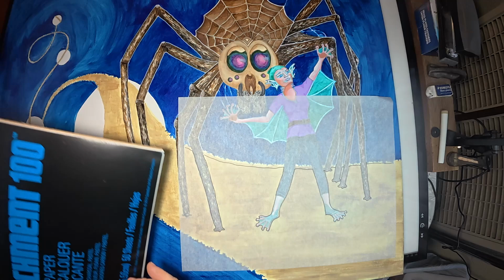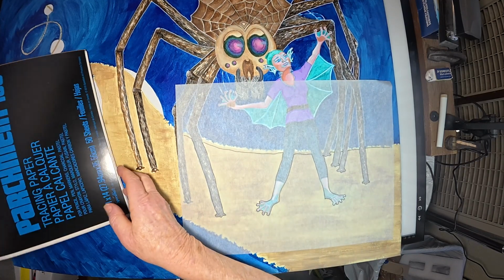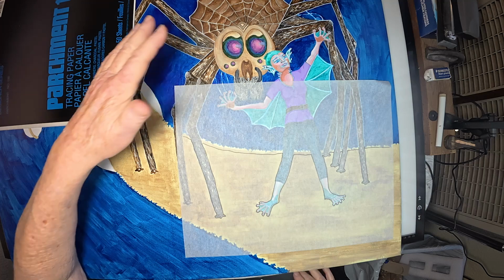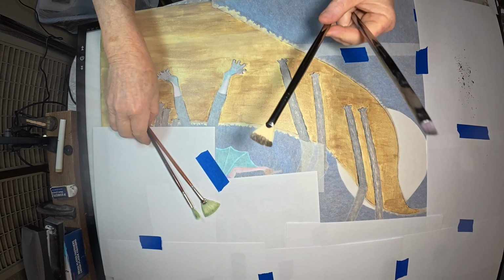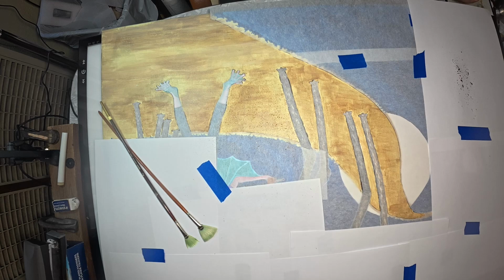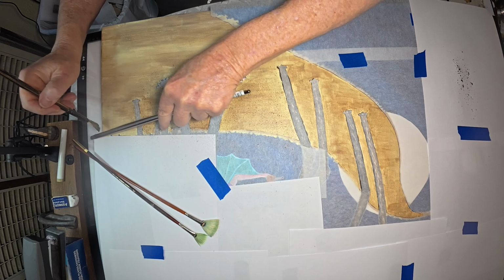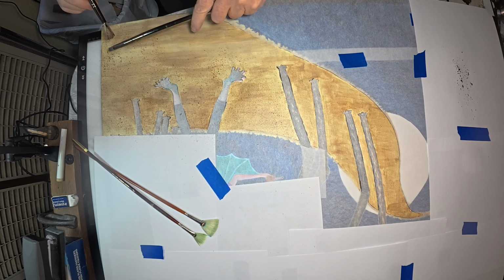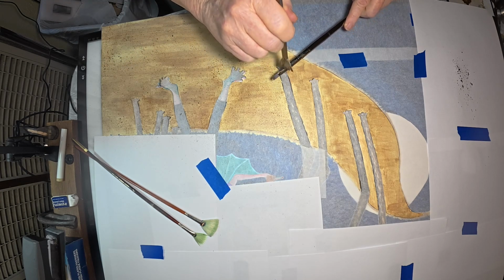Mask & Flick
Showing one way to mask your painting for the flicking of small dots in a specific area. Enjoy!